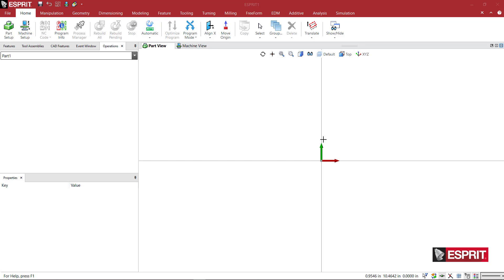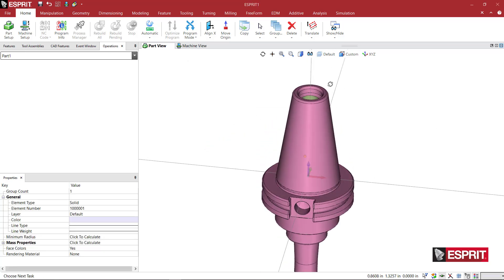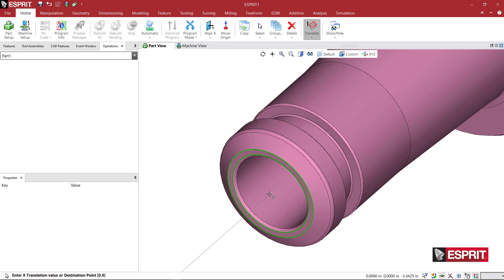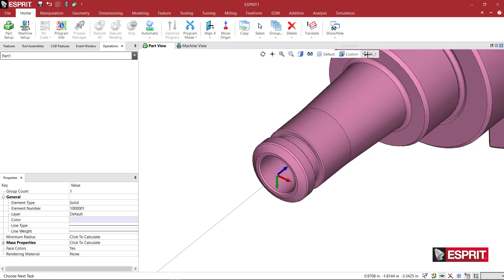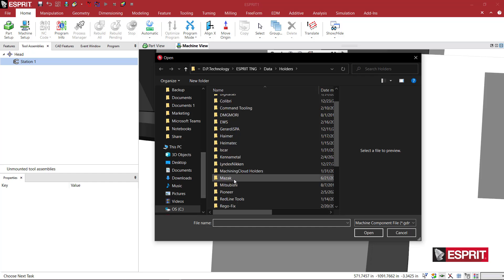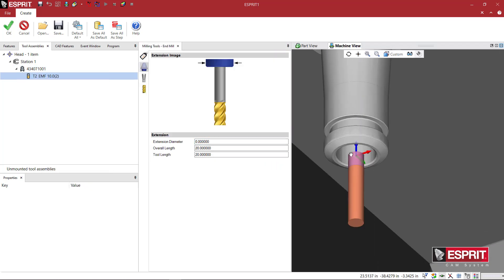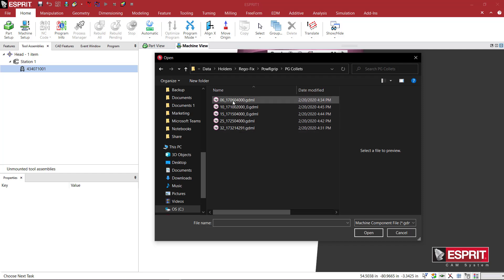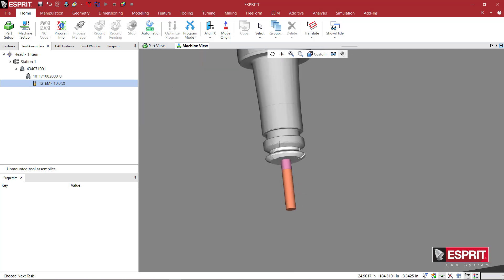Making a Rego-Fix PowRgrip Holder Body in ESPRIT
In this video, you will learn how to make a simulation solid for a Rego-Fix holder in ESPRIT.